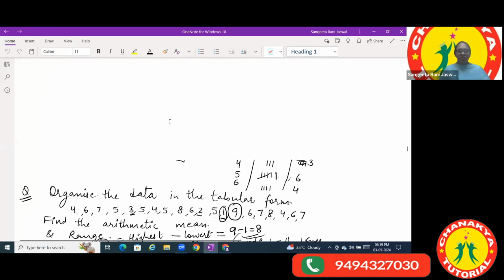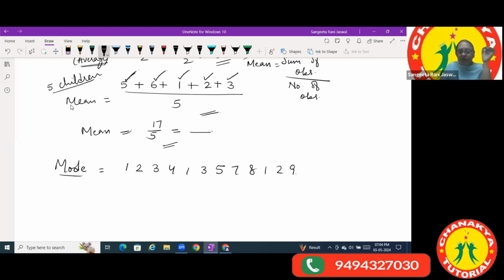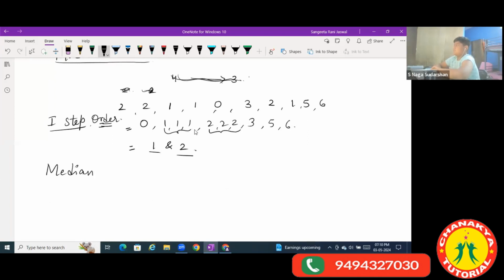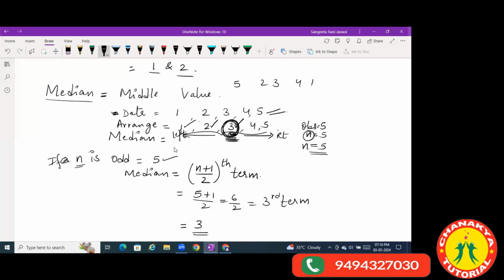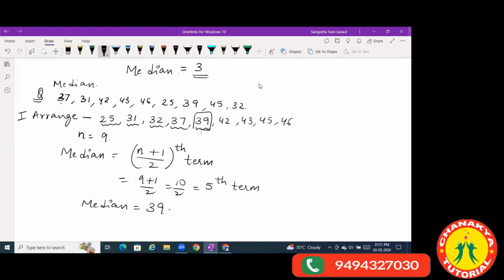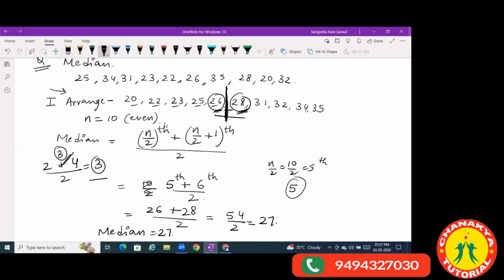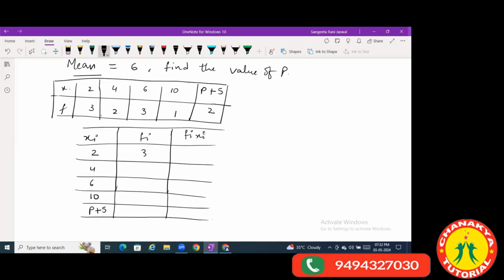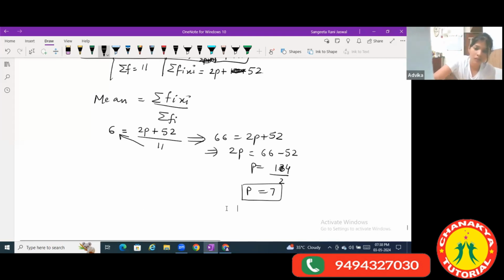DATA HANDLING L5